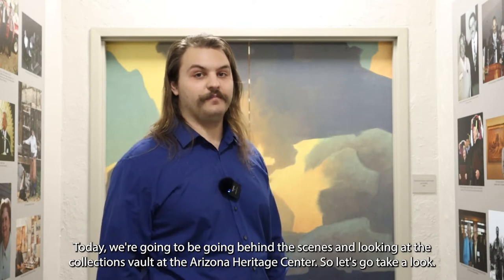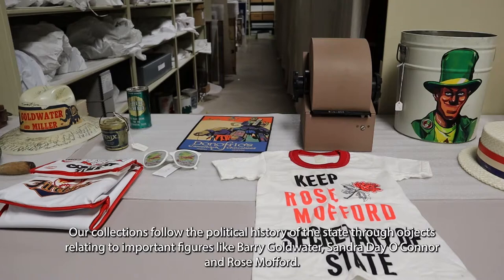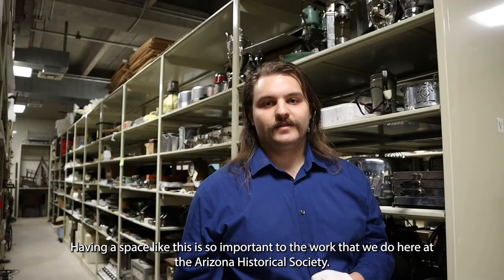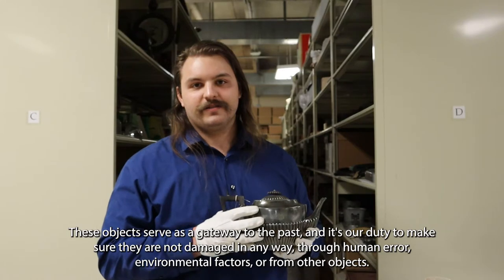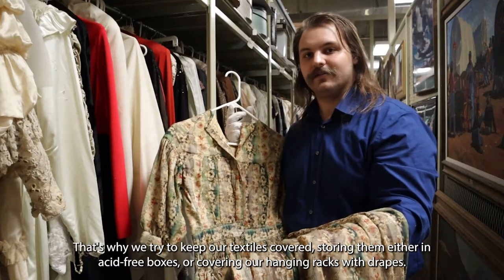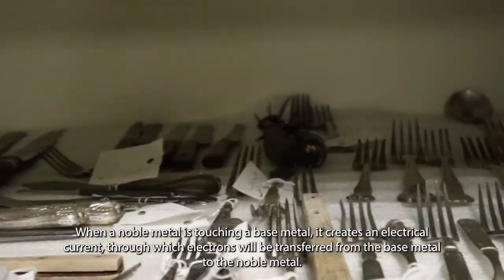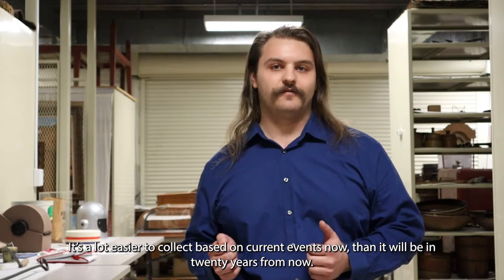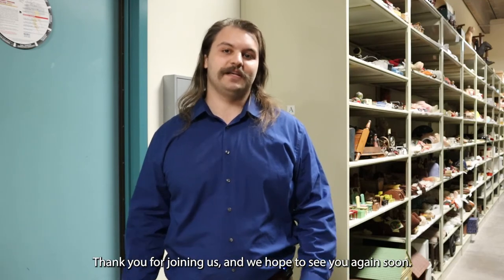AHS Vault Dive: Arizona Heritage Center, Tempe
Join AHS Statewide Collections Manager Nathan Samoriski on an adventure through the Arizona Heritage Center’s Collections Vault. What makes an object valuable to history and how is it saved? In this short video, Nathan explores interesting items in the AHS collection, explaining the science and reasoning behind the care and organization of different artifacts. Experience the process of how the Arizona Historical Society receives, stewards, and celebrates the material history of Arizona, from first donation all the way to public exhibition.